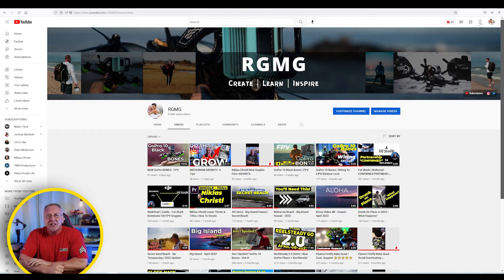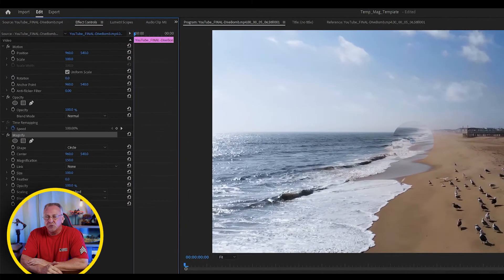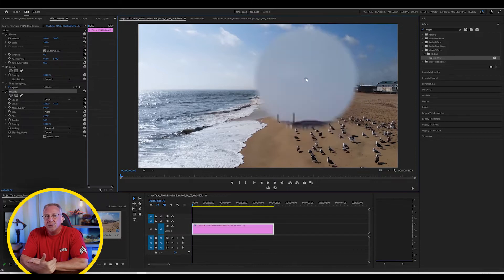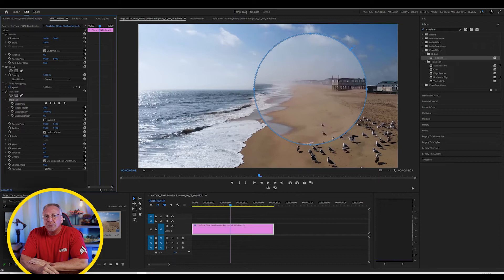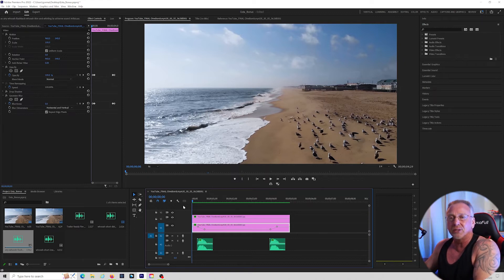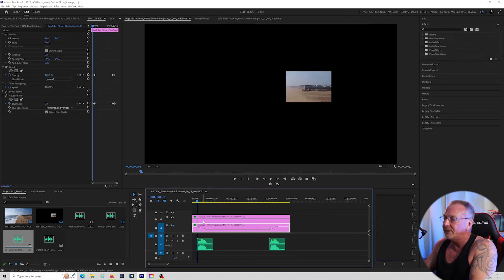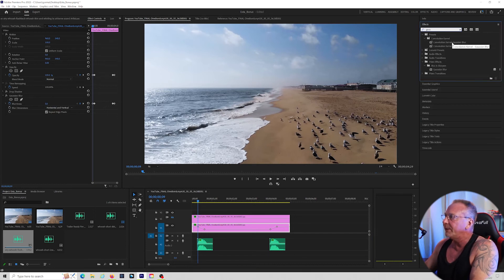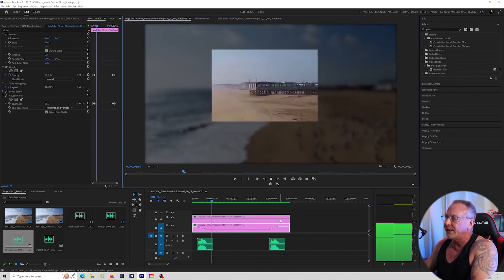4 Ways (5 minutes) to Zoom & Magnify | Premiere Pro 2022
4 Ways to ZOOM or MAGNIFY your video content within Adobe Premiere Pro 2022 in just 5 minutes.

00:00 START (INTRO)
00:34 1st Method - Magnify
01:33 2nd Method - Transform
02:44 3rd Method - Drag Zoom Pro
03:05 4th Method - Pro | Advanced Method
05:40 Outro

🏝️ CAMERA DRONES 🏝️
DJI Mavic Air 2
DJI Mini 2
Landing Pad

3.5mm Audio Cable
1/4 Male to 3.5mm 1/8 Male TRS Stereo Audio Cable